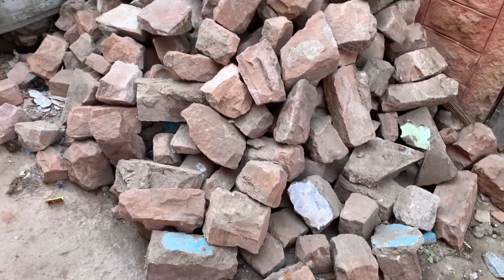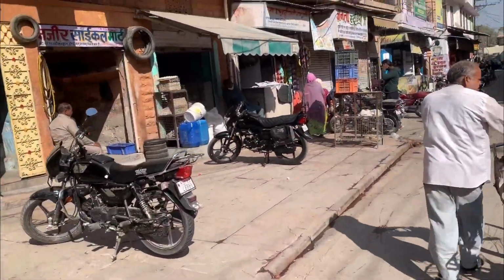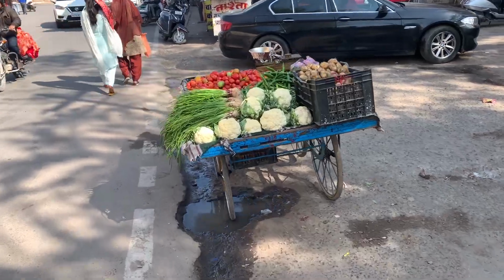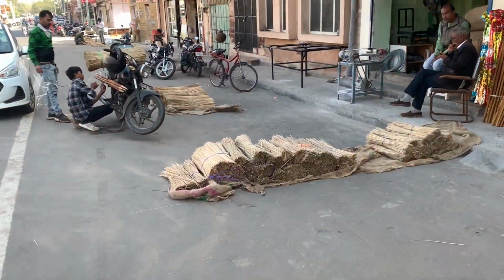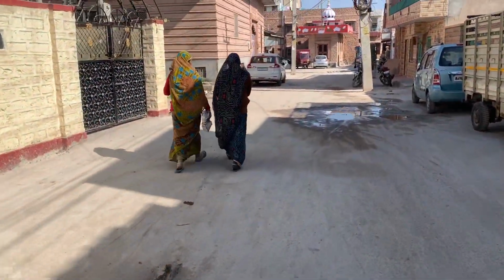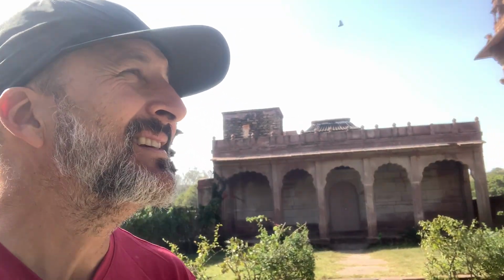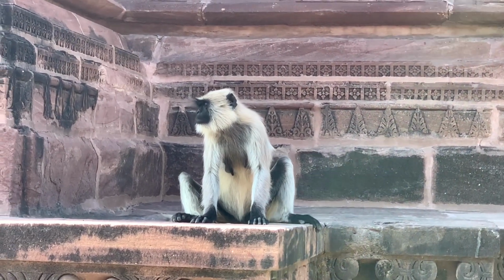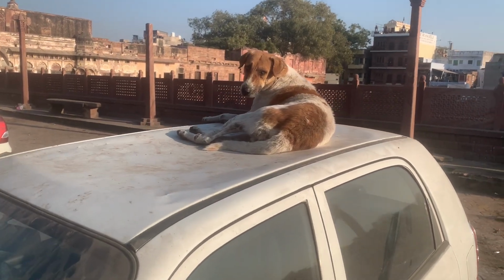Random day In Johdpur